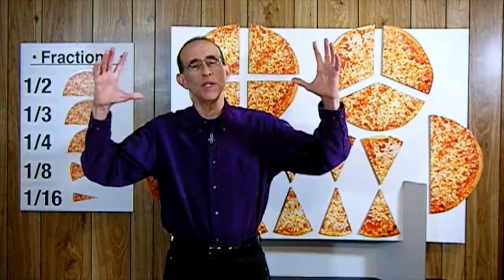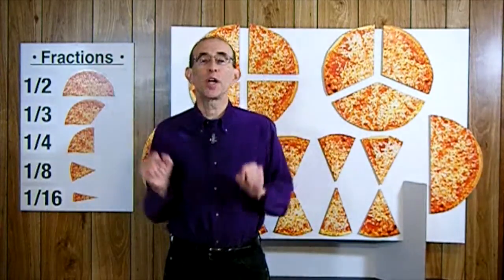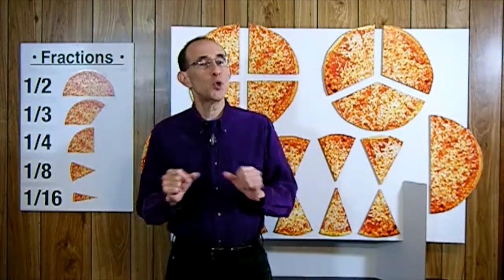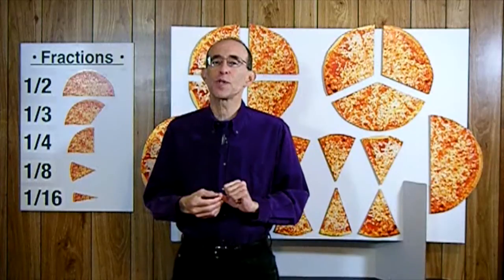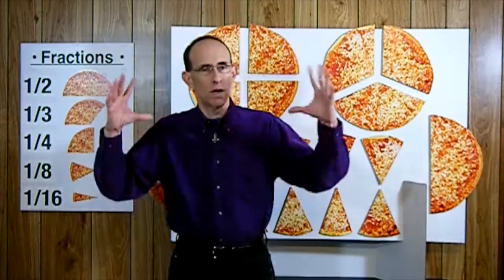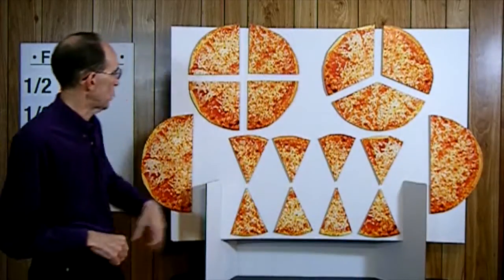Rick Goldin - Teaching Fractions To Children Using Pizza Slices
This demonstration is from Rick's "Math Is My Middle Name" school music program. It's usually followed by Rick's "I Had A Pizza" song which is also available for viewing on YouTube.

Rick adapts the specifics of his school music programs based on the ages of the children he’s performing for (grades preschool-5).